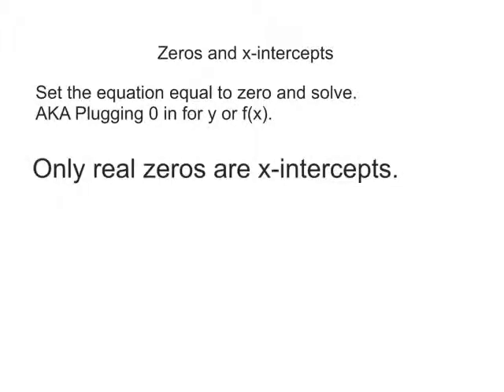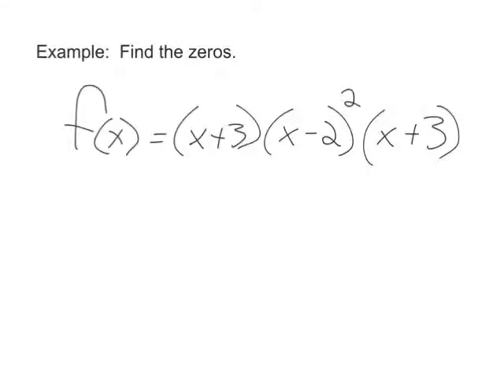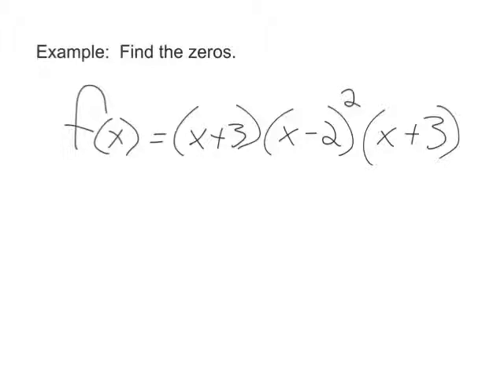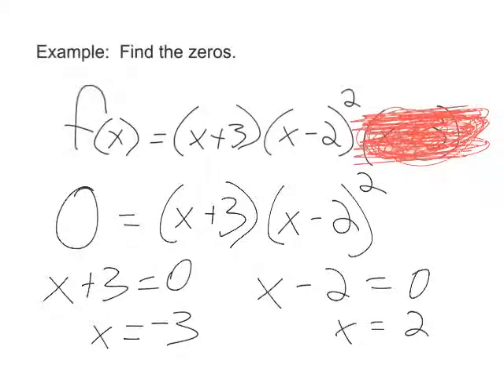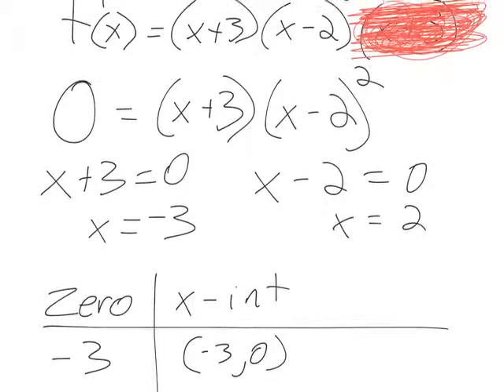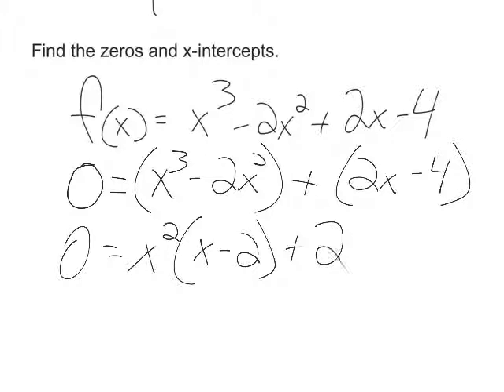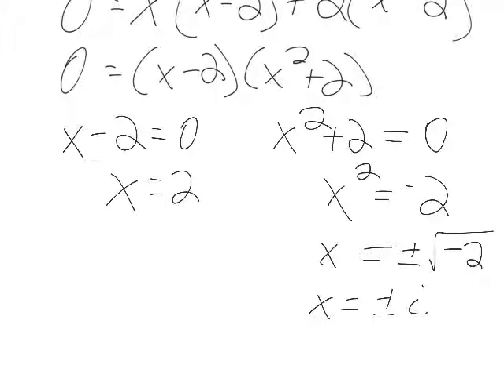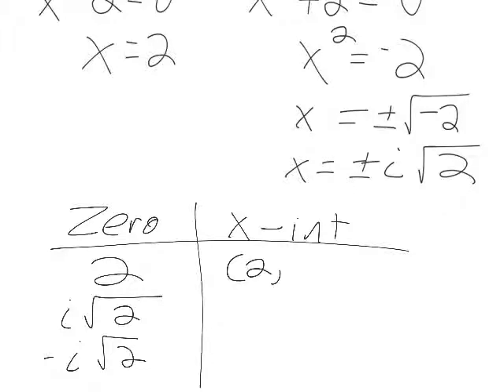Section 3.2 Finding Zeros and x-intercep